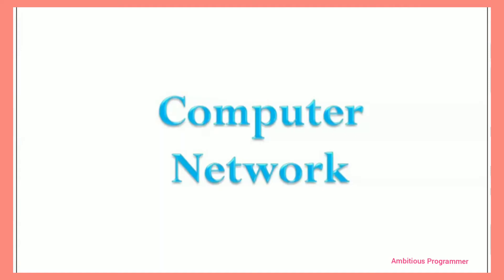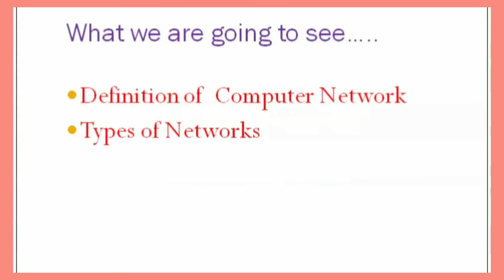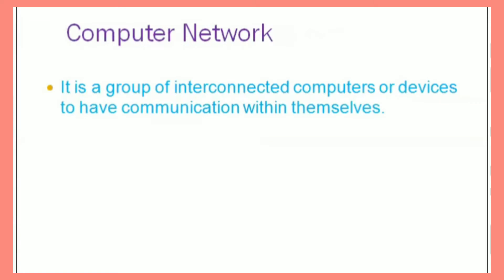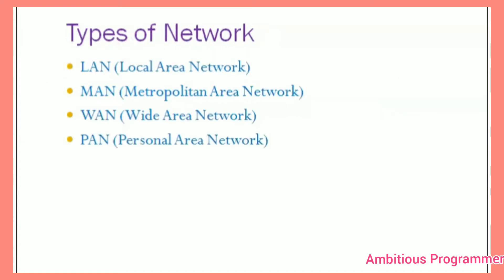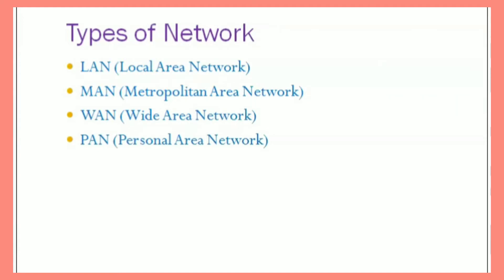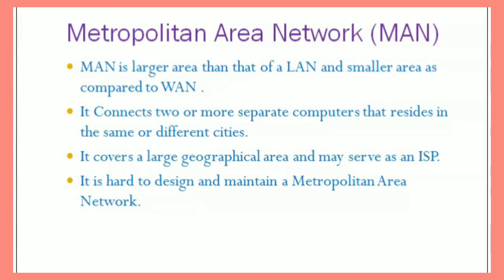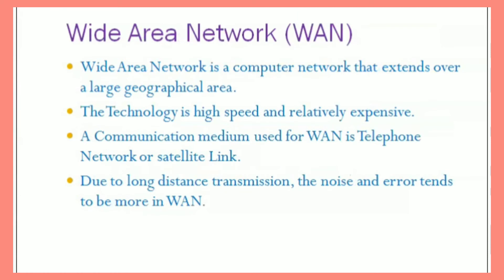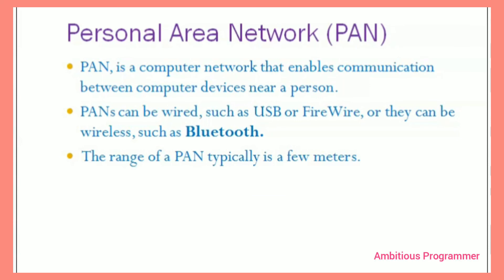Types of Network : LAN, WAN, PAN, MAN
Hi,
Welcome to You Tube Channel Ambitious Programmer.

Network types depends on how large they are and how much of an area they cover geographically .
LAN - Local area network
MAN - Metropolitan area network
WAN - wide area network
PAN - personal area network